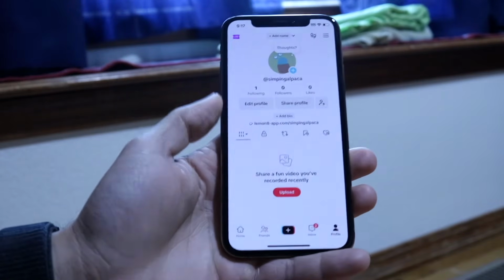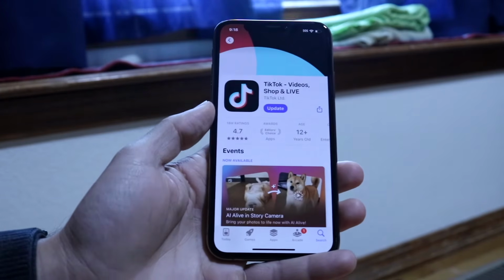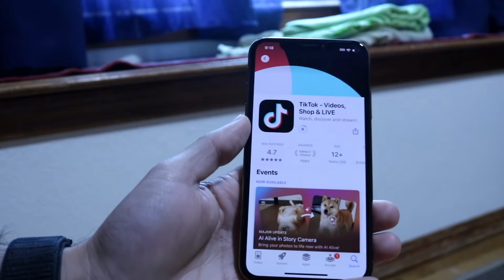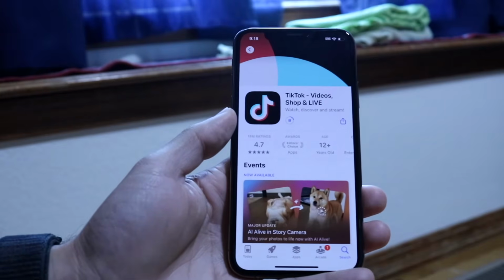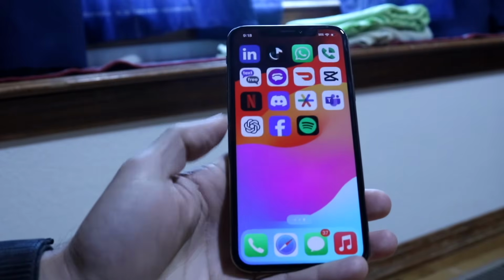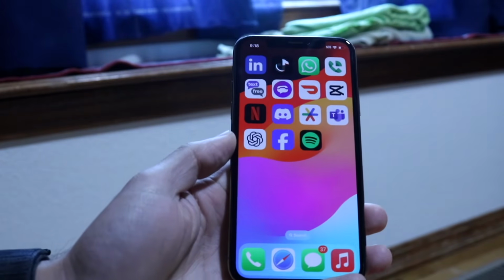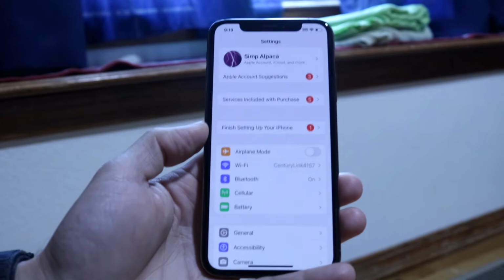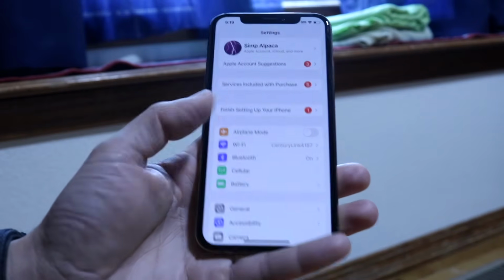How To FIX TikTok Not Letting You Switch Accounts!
Here is exactly How To FIX TikTok Not Letting You Switch Accounts!